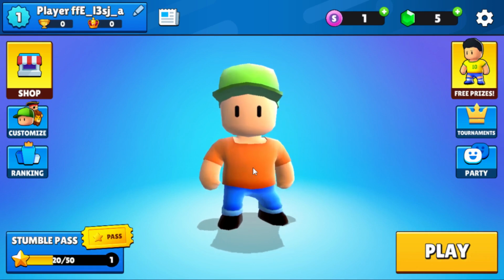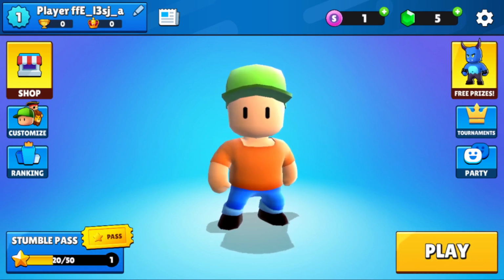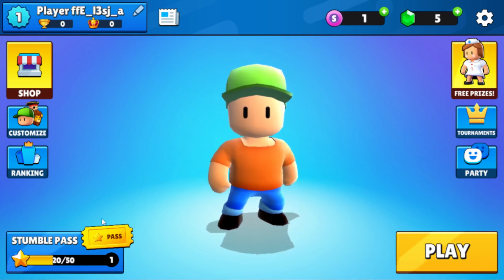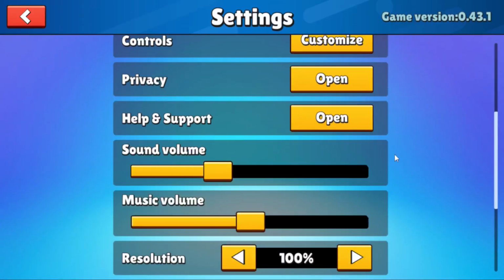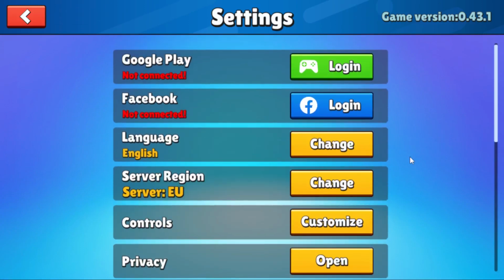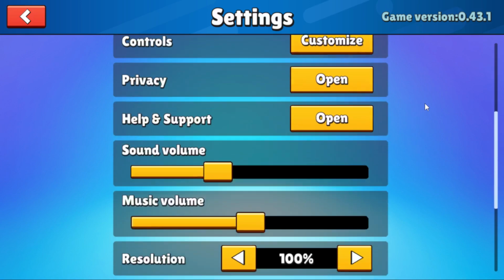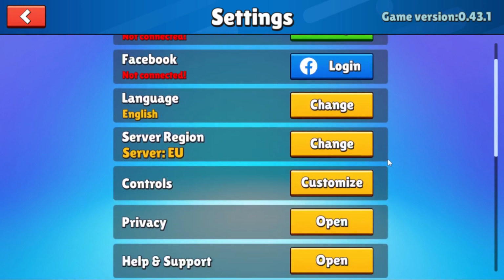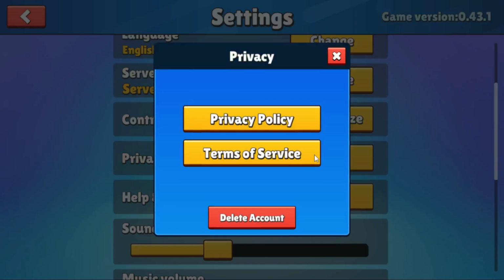How To Change Consent In Stumble Guys Tutorial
Today I show how to change consent in stumble guys tutorial,change consent in stumble guys tutorial,change consent in stumble guys